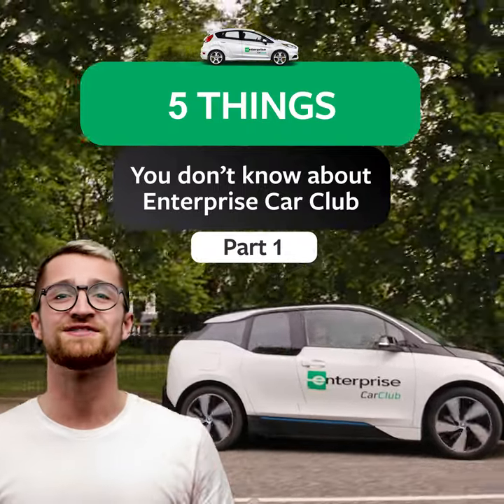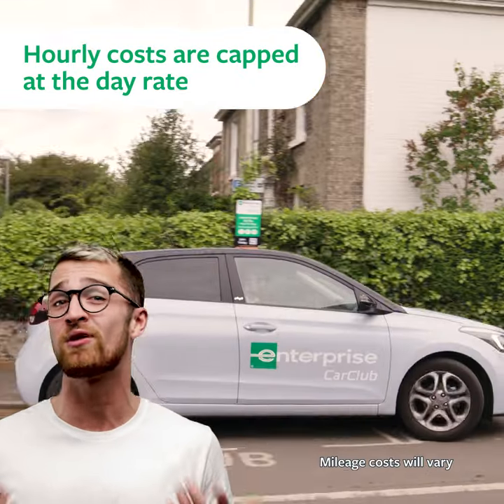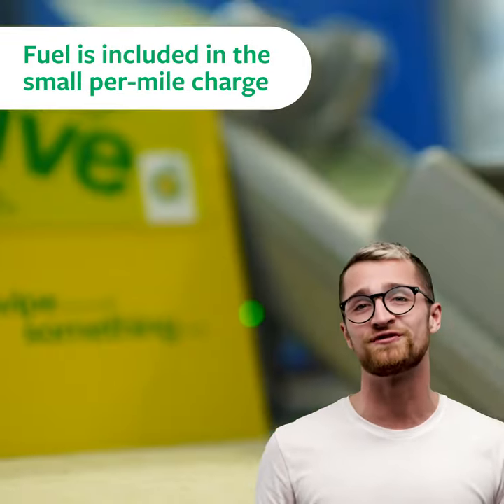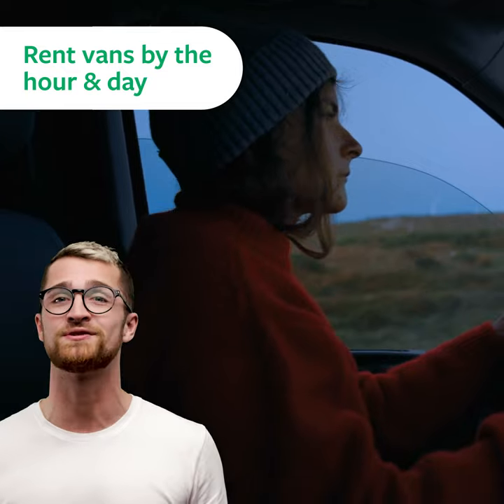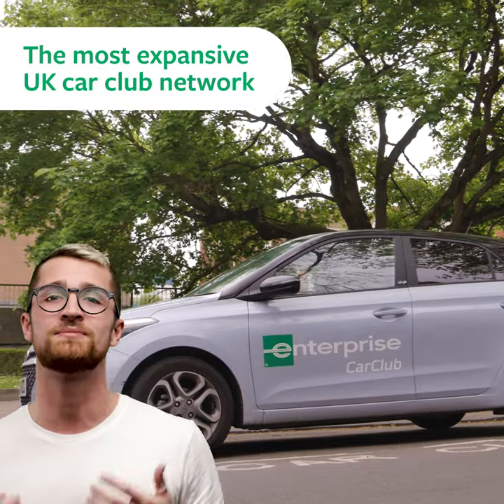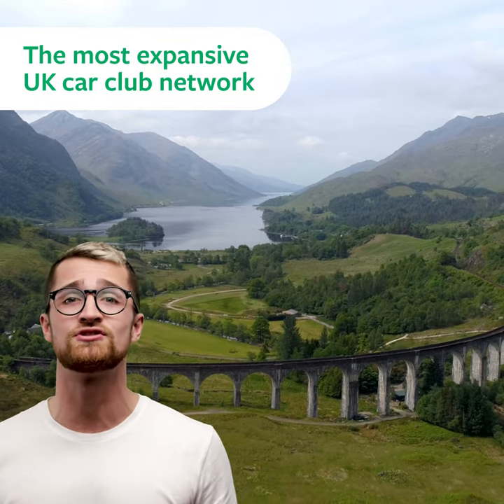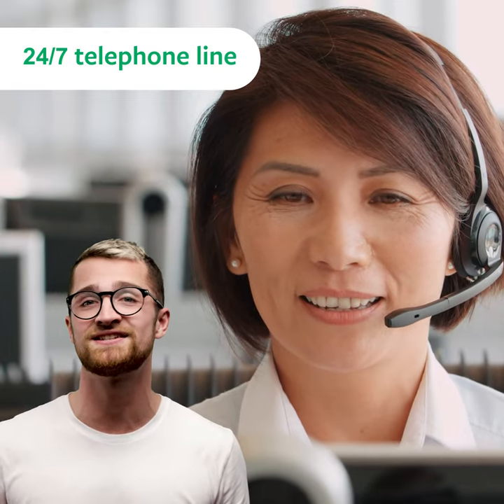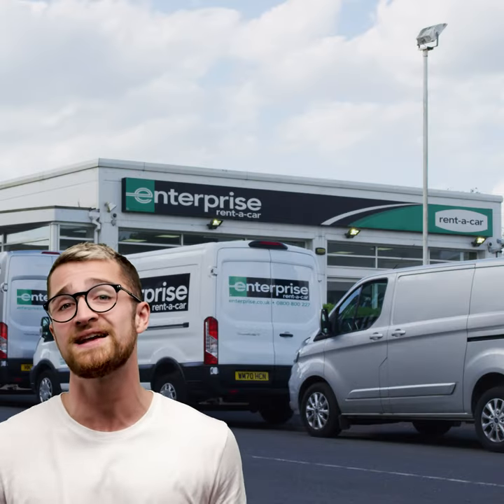5 things you didn't know about Enterprise Car Club - Part 1 - UK